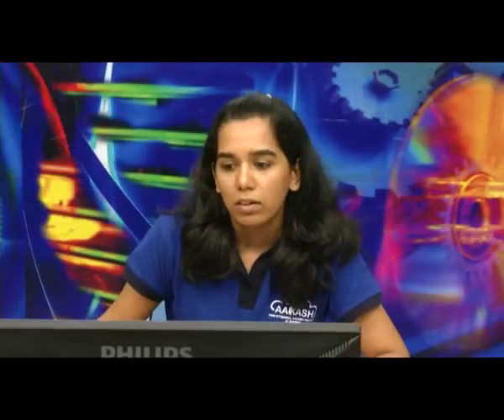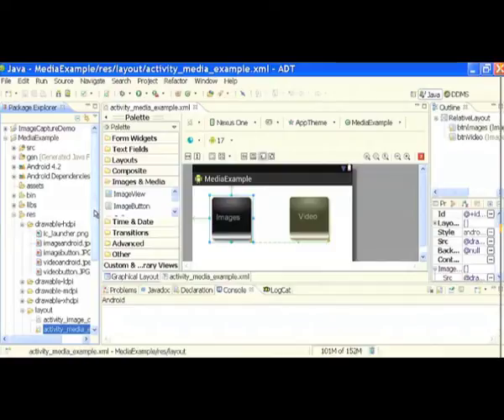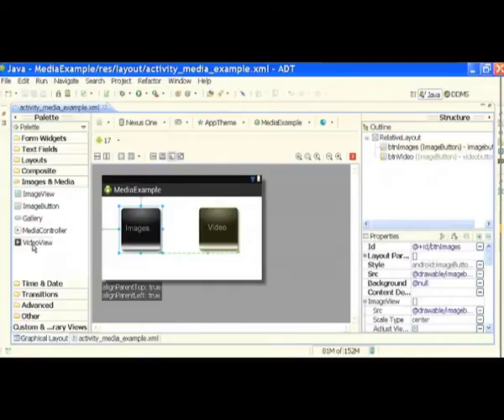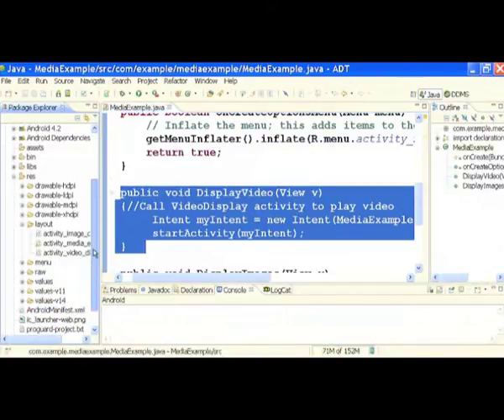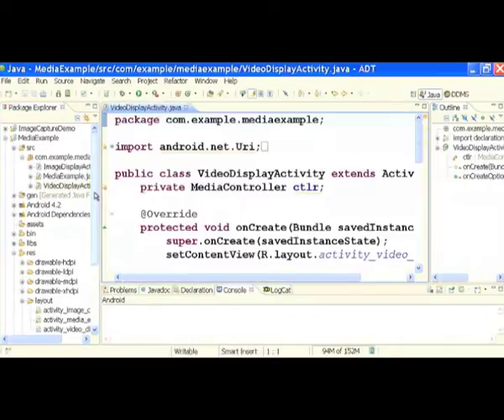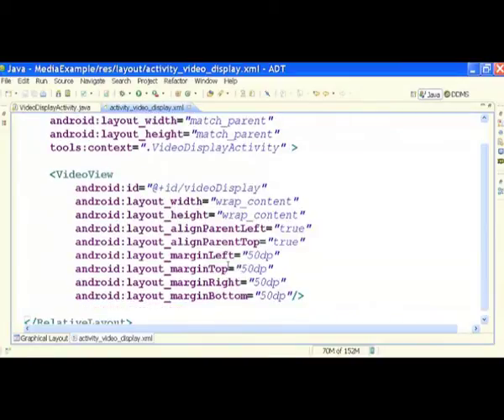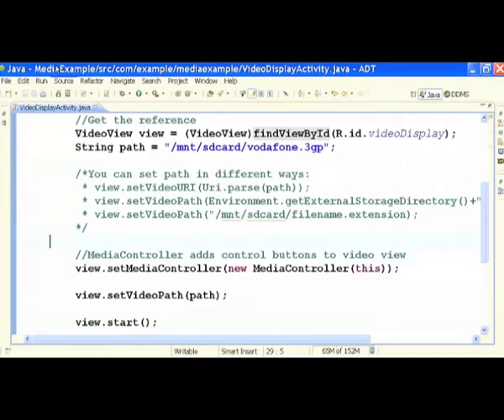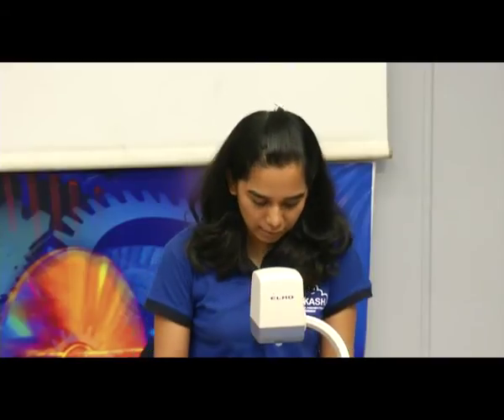AAAP O L13 Basics of Image Handling and Media